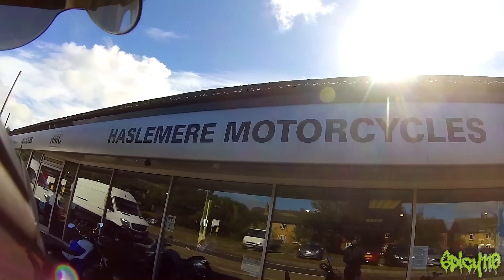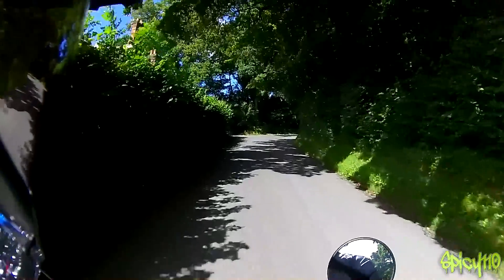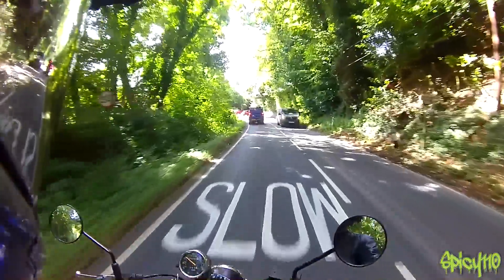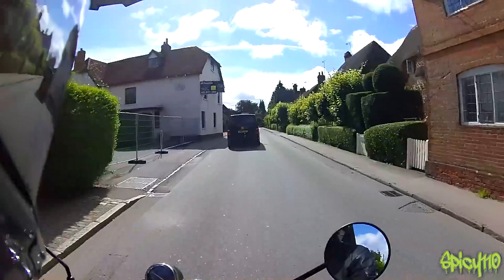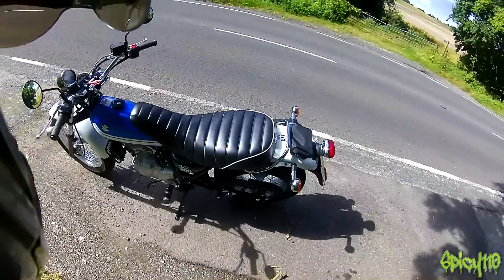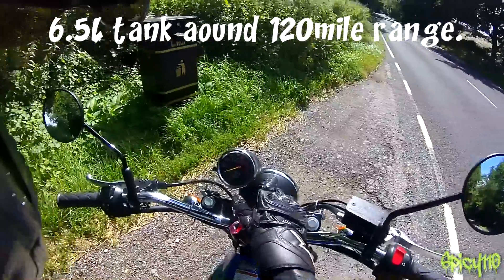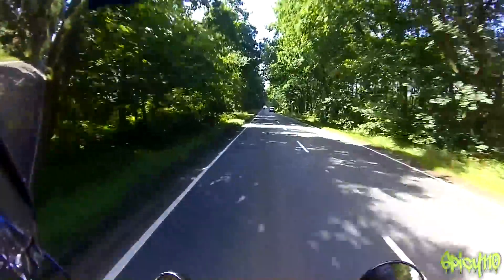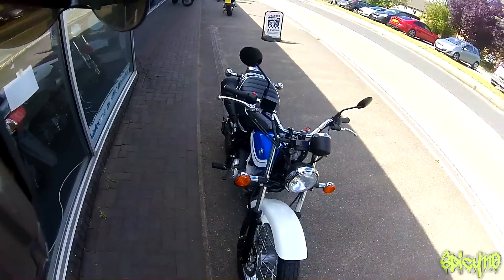Suzuki VanVan 200 Review!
A review of the funky little Suzuki VanVan 200.

STICKERS!!!

Camera: Drift Innovations Ghost S
Mic: Drift external mic
Bike: Suzuki DRZ400SM with Lextek Carbon exhaust
Great guys check them out! .